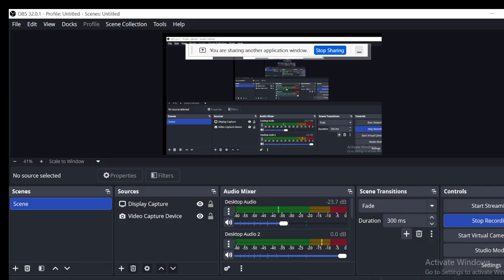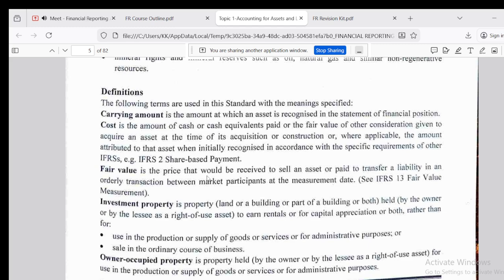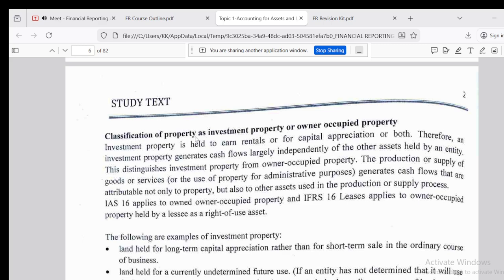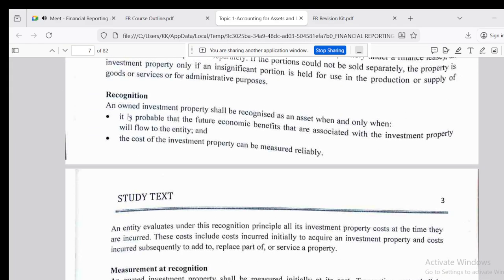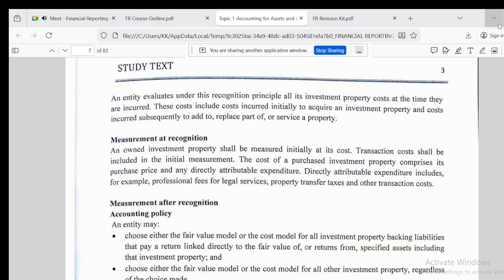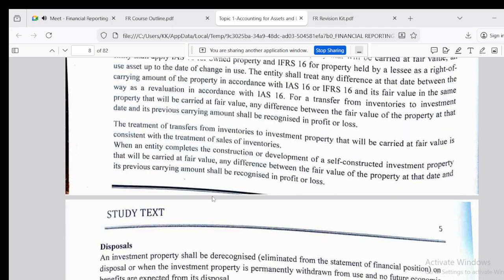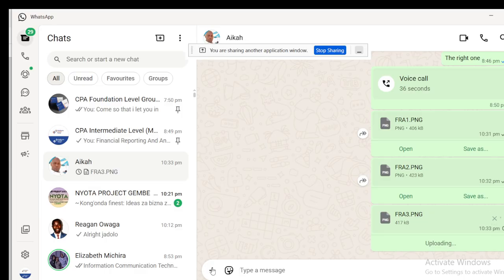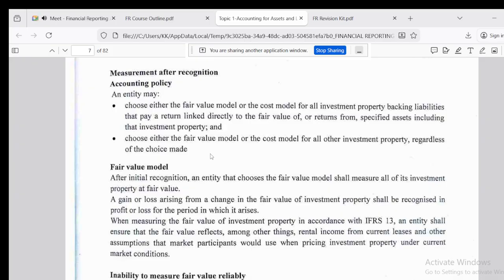Financial Reporting And Analysis